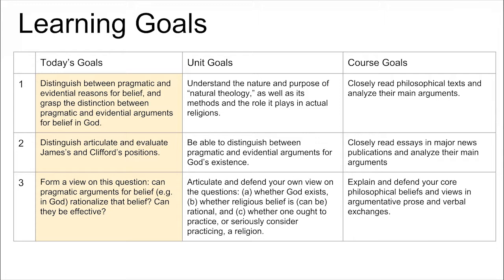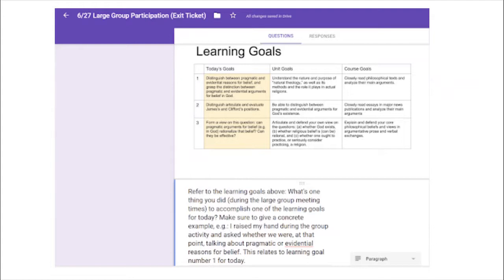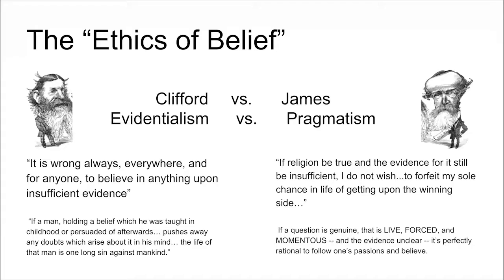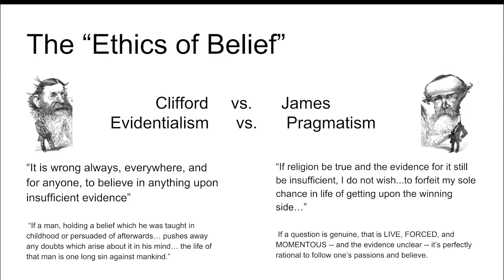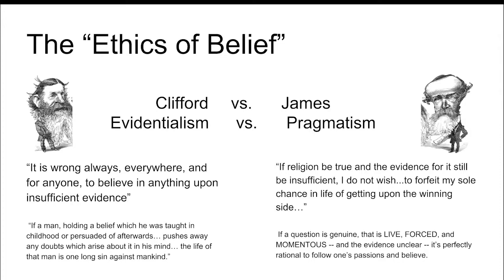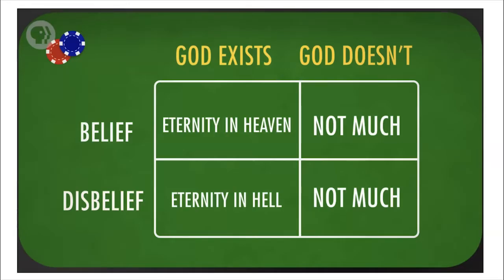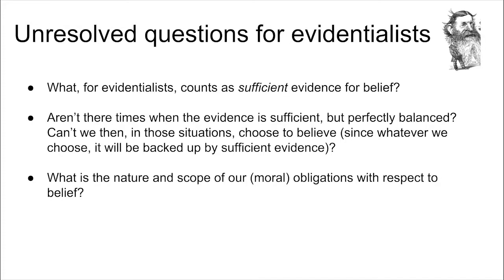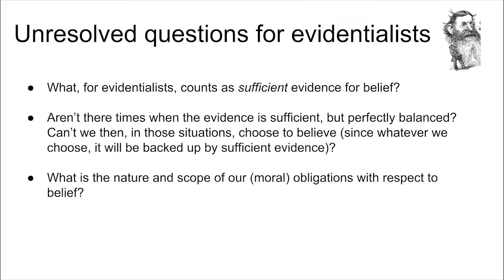God and the Good Life - Class Eight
The eighth class of God and the Good Life as taught by Paul Blaschko. Recorded using Zoom.